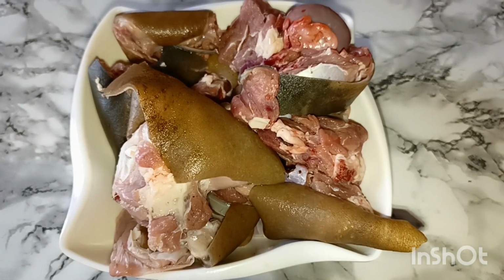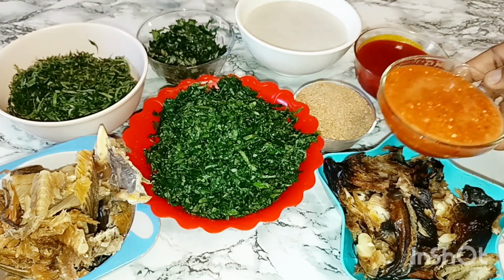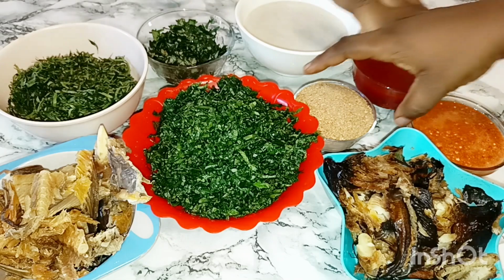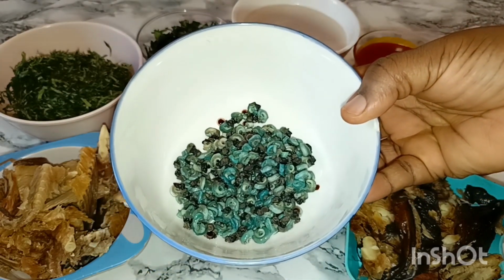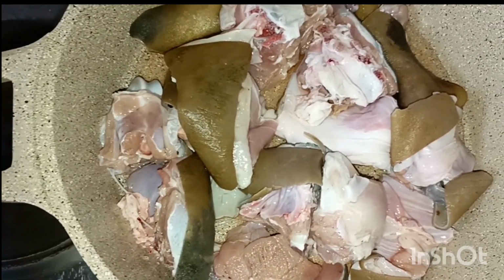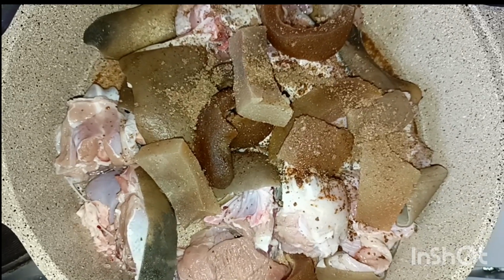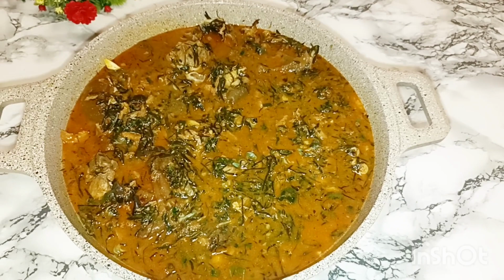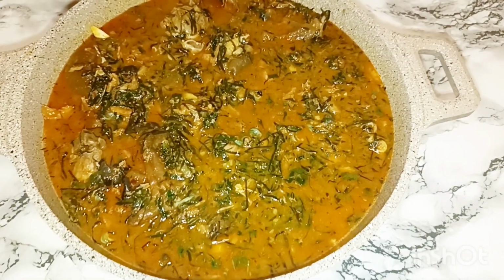Vlogmas day 6 // Perfect way to prepare ofe owerri soup // How to make rich man soup ofe owerri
Hey lovelies 😘 welcome back to vlogmas day 6, today video is about the rich man soup, how to make ofe owerri soup.

Ingredients
goat meat
cow skin
cocoyam
stock fish
okazi leave
oziza leave
ugu
dry fish
cray fish
red oil
onions
seasoning cube
salt
fermented lucus beans.